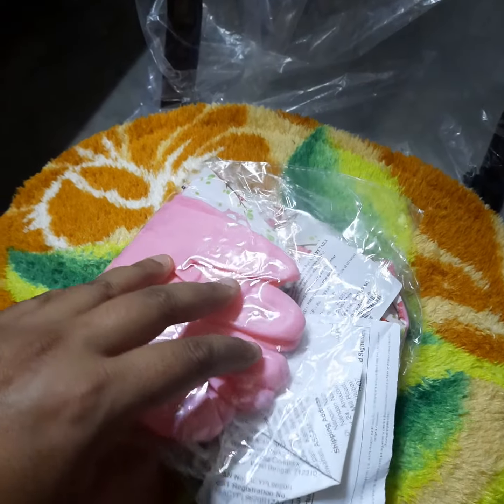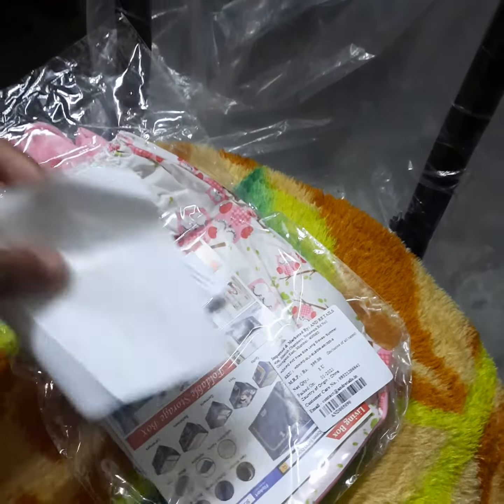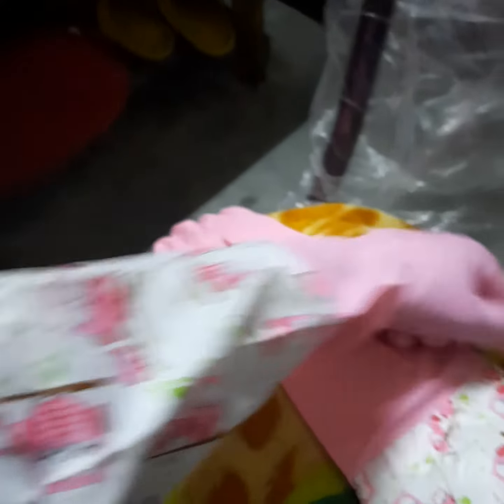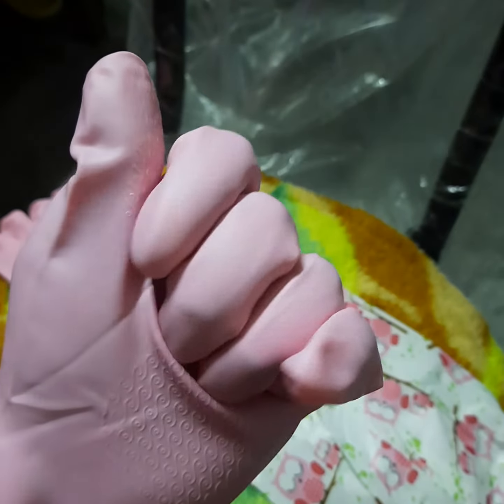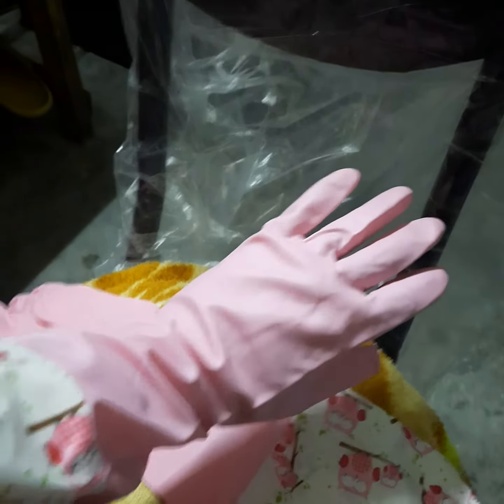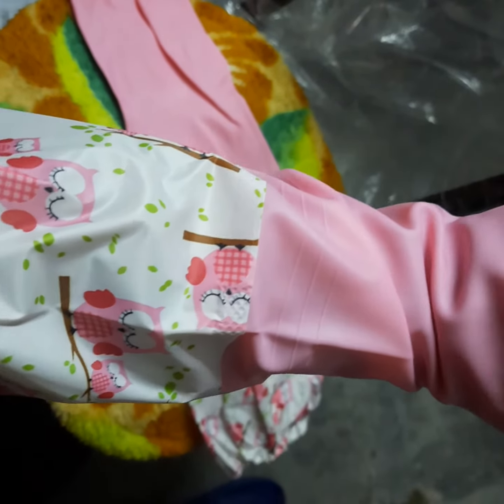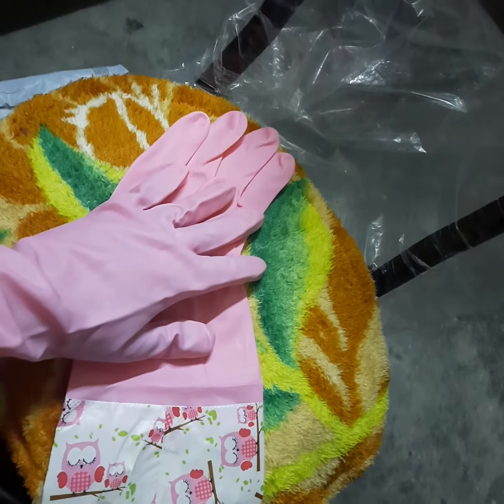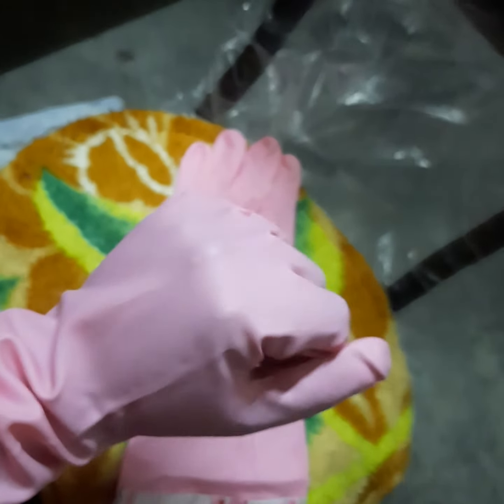HOKIPO reusable Odour freePVC latex kitchen dishwashing gloves,Long elbow length, 1pair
Pvc latex product
elbow lenth
reusable
Rs . 280 (aftr tax)

Link for amazon.in